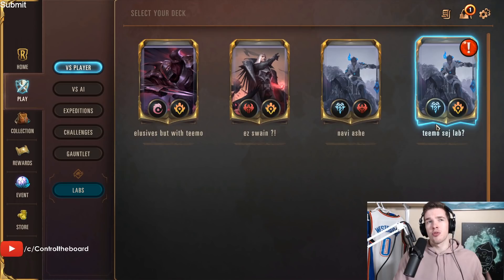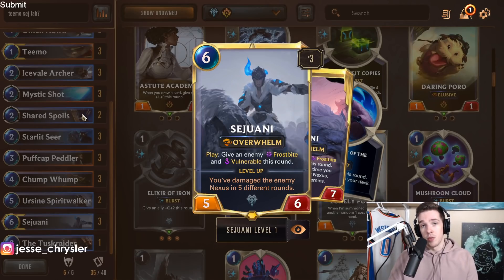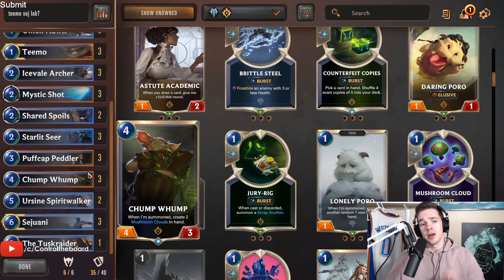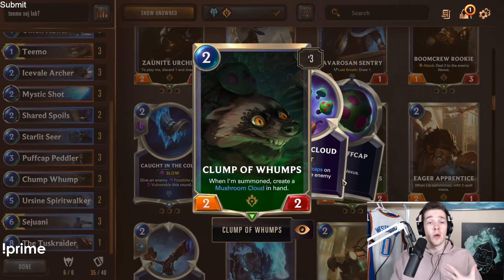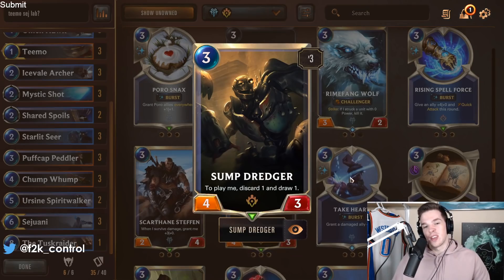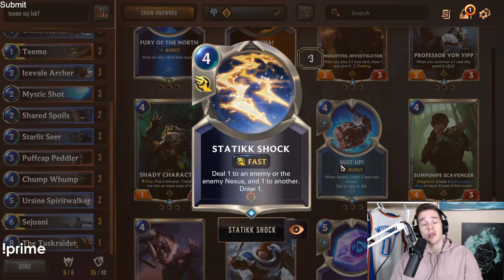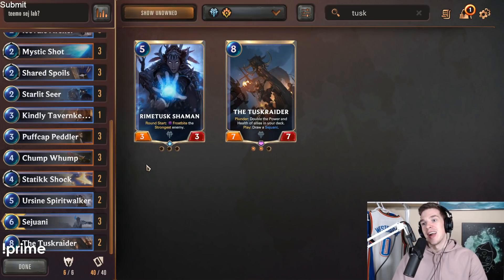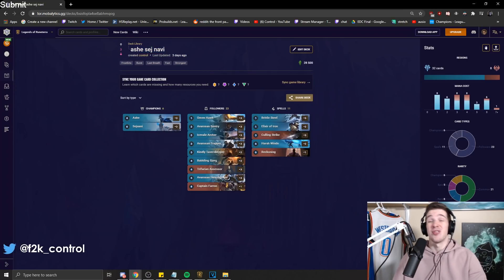Top 100 Masters Teemo Sejuani Guide | Legends of Runeterra | Controltheboard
🔻  DECK CODE & LINKS BELOW 🔻

00:00 Intro
00:30 Card Choices
14:15 Tech Cards
28:26 Mulligans
45:32 How to Win?
49:46 Conclusion

CEBQKAIEBAMRWNB2AQAQCBALCYQAEAQBAIFAEAIBAQPQEAQBAUEACAIBAEZA